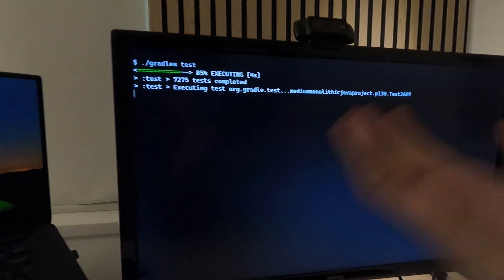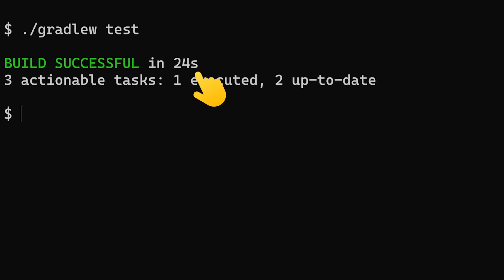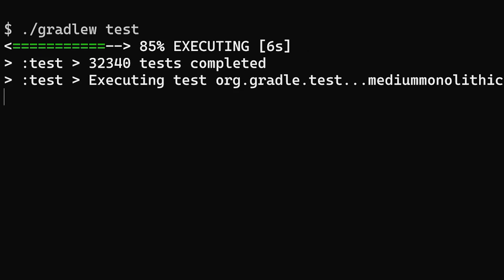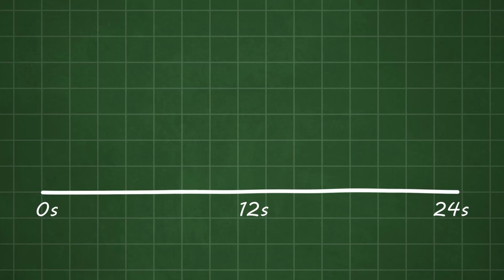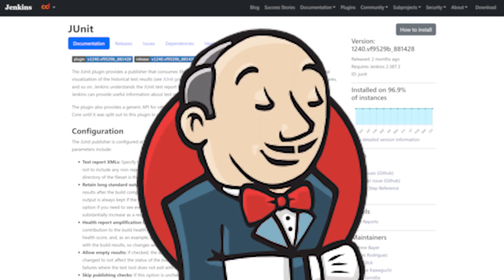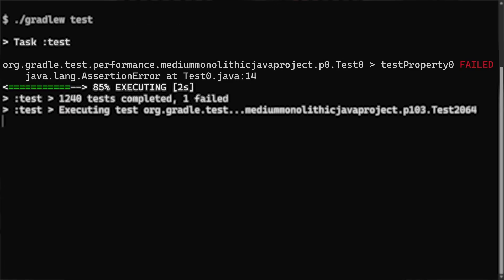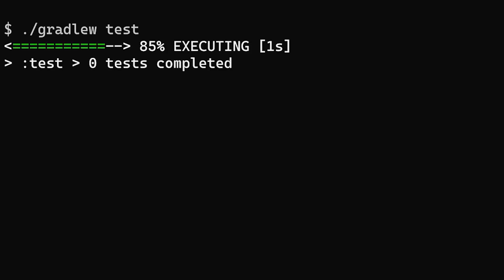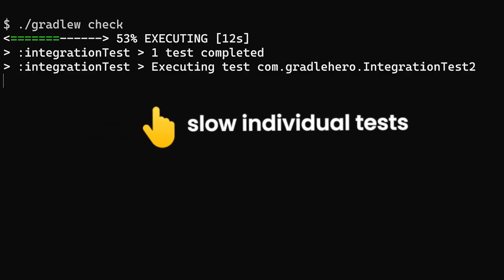Faster Tests With One Simple Build Script Change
Developers write unit tests to get fast feedback on code changes, so it’s frustrating when the number of tests grows and suddenly you’re wasting hours every week waiting for them to run.

In this video you'll learn a guaranteed way to speed up Java unit tests with a simple change to the Gradle build script.